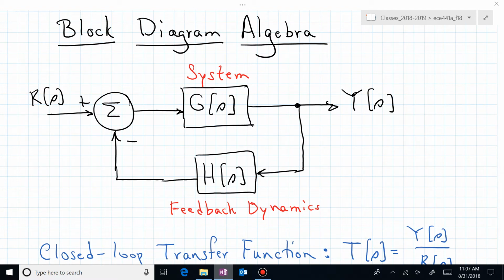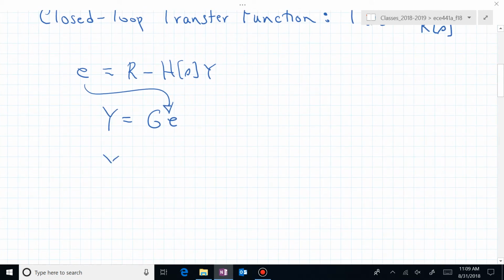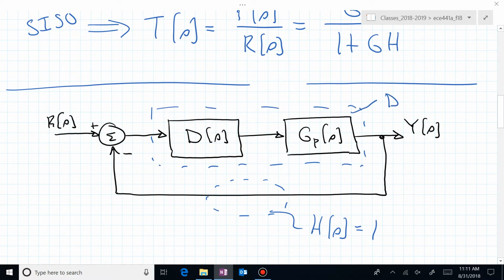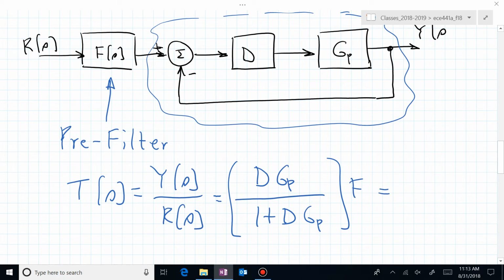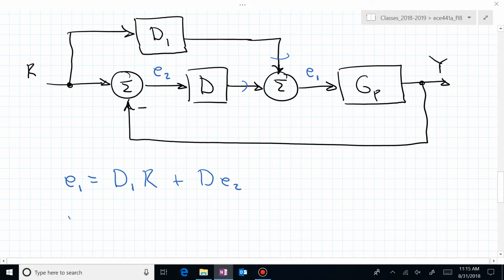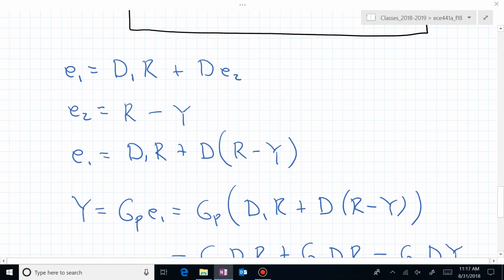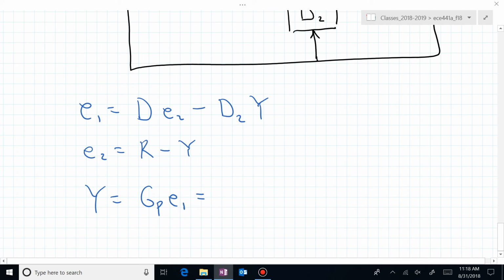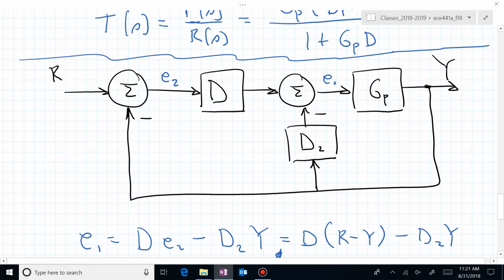ece441a_08_31_2018b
Video 1.5b: Deriving Transfer Functions from Block Diagrams (08/31/2018b).